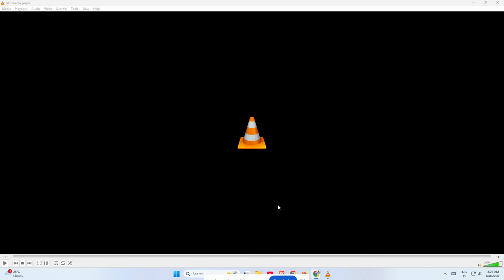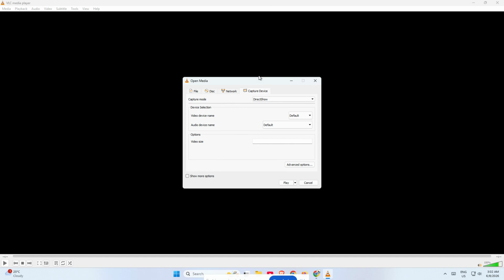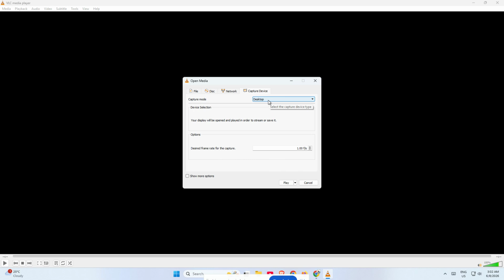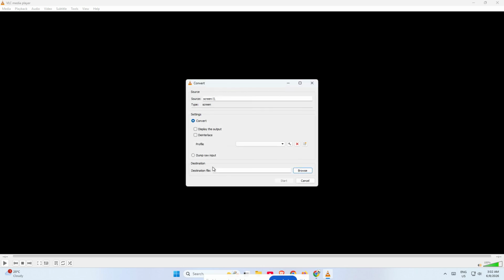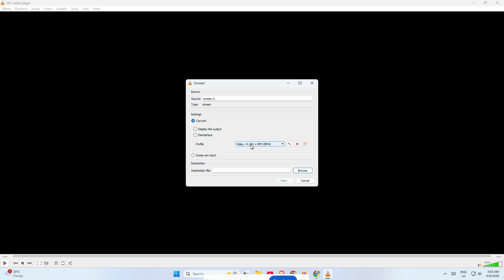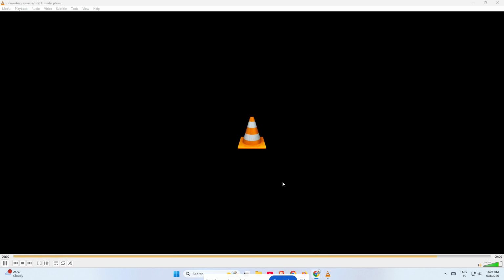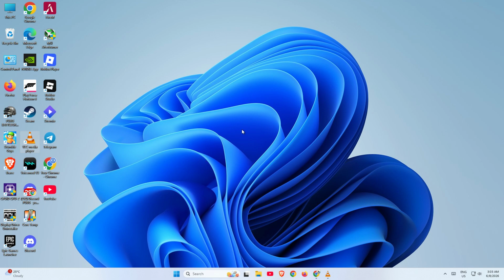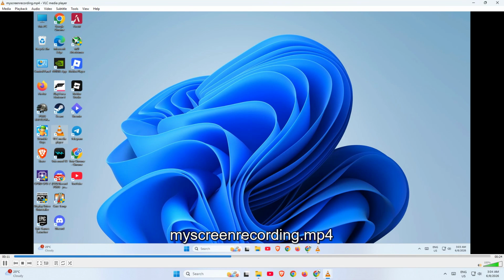How To Record Computer Screen With VLC (Easy Guide)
Learn how to record your computer screen with VLC using simple step-by-step settings for desktop capture, MP4 export, and saving your file correctly.
This quick tutorial shows you how to start, stop, and store your screen recording without needing extra software.

🕚Timestamps:
0:00 Intro
0:20 Open the Capture Menu
0:42 Configure Screen Settings
1:18 Choose Destination And Format
1:58 Start And Stop Recording
2:32 Outro

✍️What You'll Learn In This Video:
• How To Open VLC Screen Capture Settings
• How To Set VLC Capture Mode To Desktop
• How To Choose The Best Frame Rate For Recording
• How To Convert And Save A VLC Screen Recording
• How To Stop And Export Your Desktop Capture Properly

💡Pro Tips:
• Use 30 FPS for most screen recordings and 60 FPS only if your computer can handle it smoothly.
• Choose MP4 with H.264 for the best compatibility across devices and editors.
• Save your file with a clear name so you can find it easily later.
• Always test a short recording first to make sure the settings are working correctly.